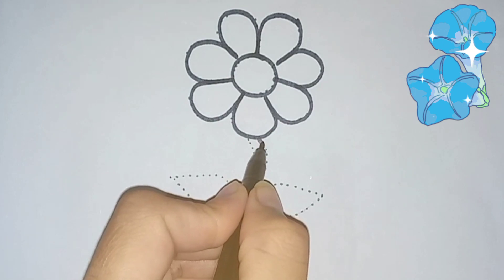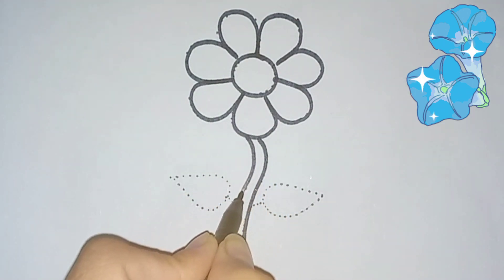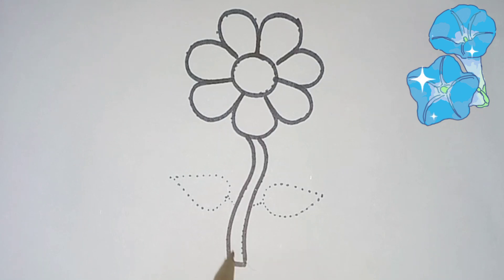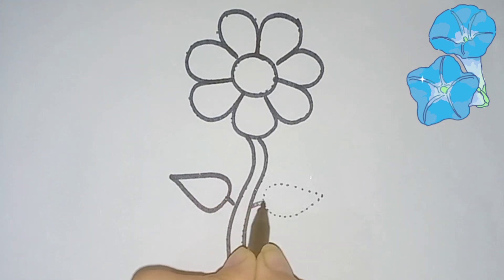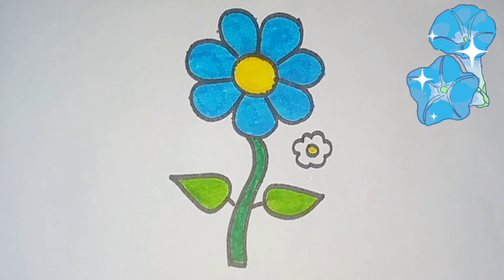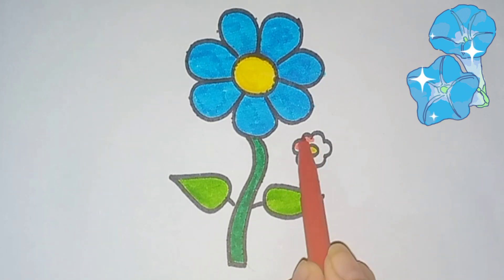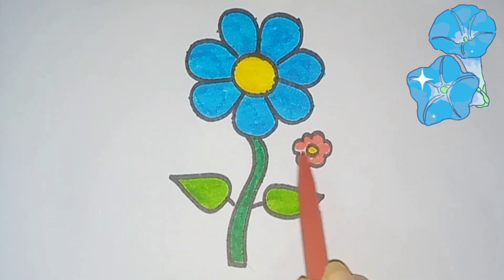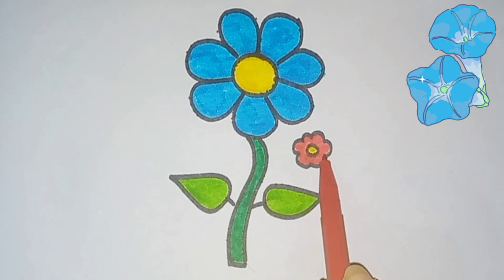Flower Drawing, How To Draw A Flower, 🌷, Coloring, Painting, Drawing for kids and Toddlers, Rain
Hay kids there we go to learn how
 to draw a flower in a very easiest way.
I'll tell you a you a very unique method of easy drawing. you feel much better with this amazing combination.

So kids hurry up and sit calm to see drowning and enjoy it.

Easy Drawing
Cartoon drawing
Art for you
artist drawing
baby girl drawing
baby boy drawing
shape color for kids
abc for kids
ABC
shape of shape